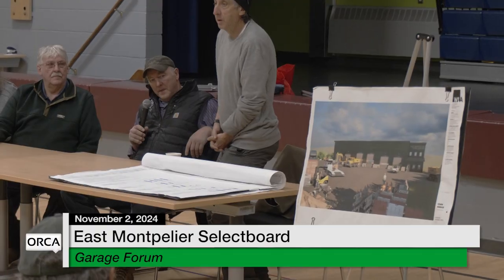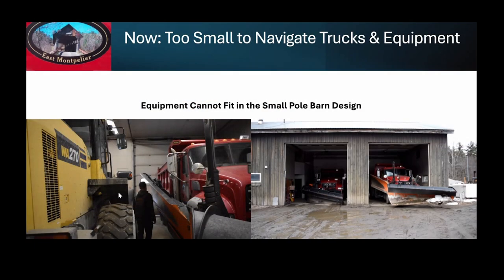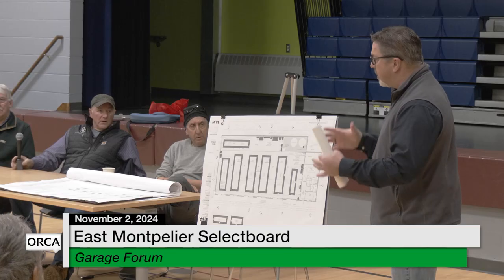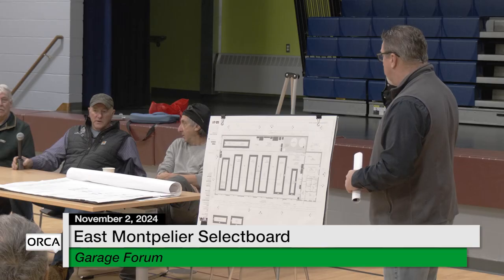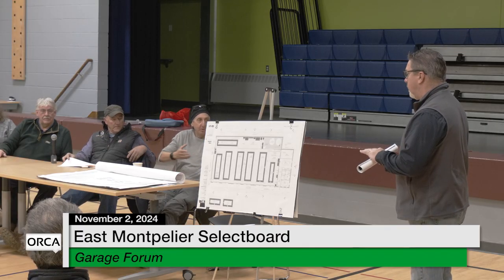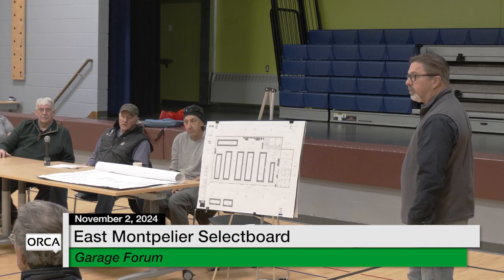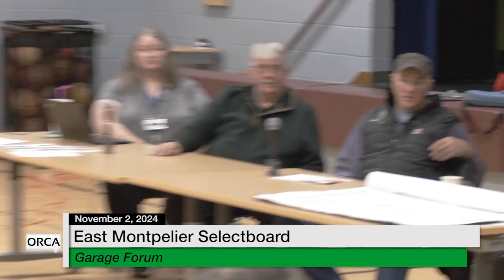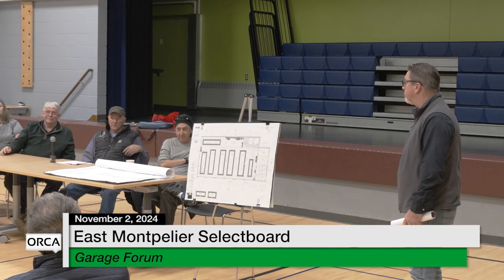East Montpelier Selectboard - Garage Forum November 2, 2024 [EMSB]